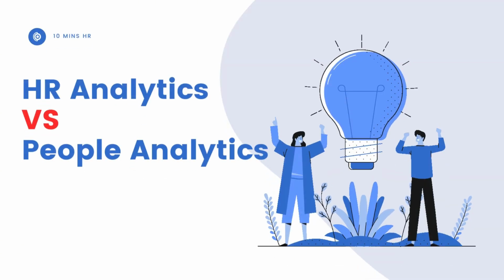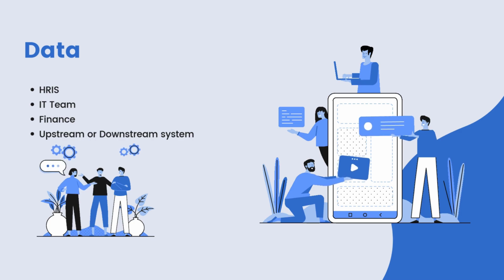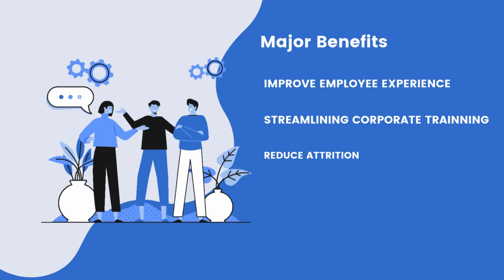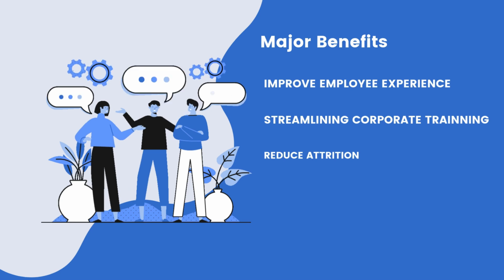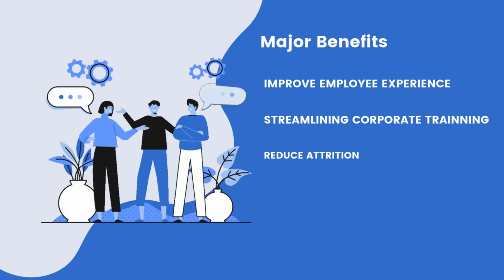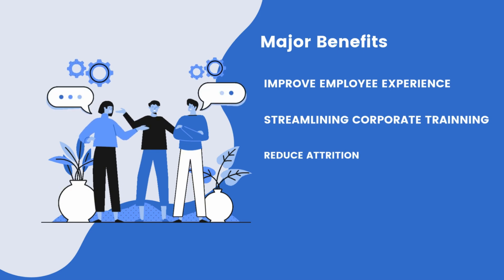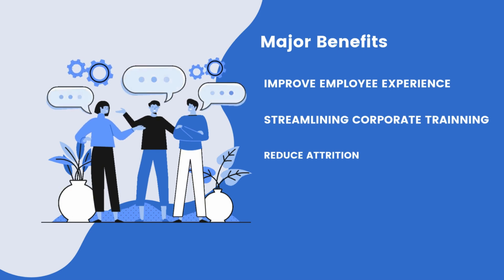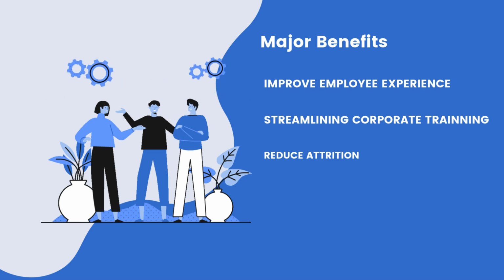HR Analytics Explained: Benefits, Key Metrics, and Strategic Importance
In this video, we break down the essentials of HR Analytics, also known as People Analytics or Talent Analytics. Discover how data-driven HR decisions can improve employee experience, streamline training, and reduce attrition. We’ll also explore the HR Analytics management cycle and key metrics every HR professional should track to contribute strategically to business success.

00:40 – What is HR Analytics?
02:15 – Benefits of HR Analytics
05:00 – HR Analytics Management Cycle
06:30 – Key HR Metrics to Track
07:30 – Conclusion & Subscribe